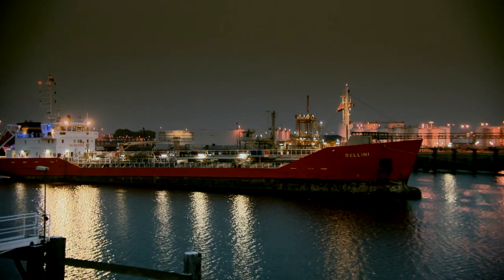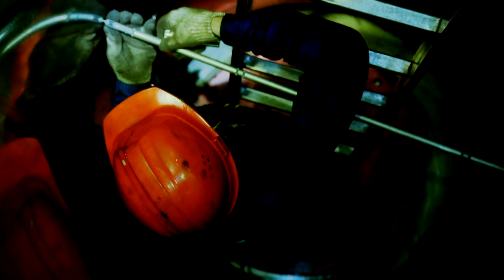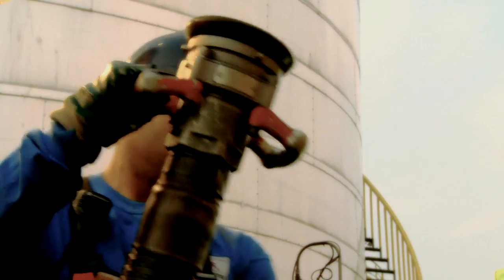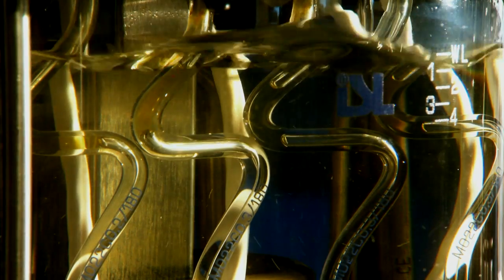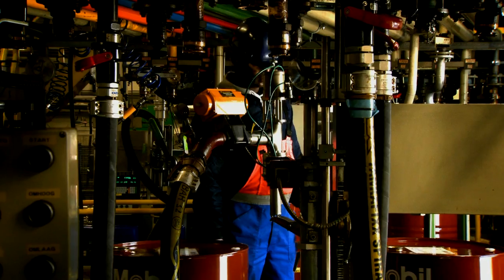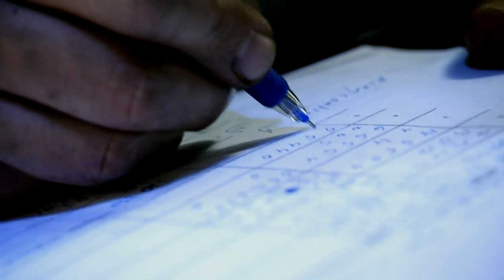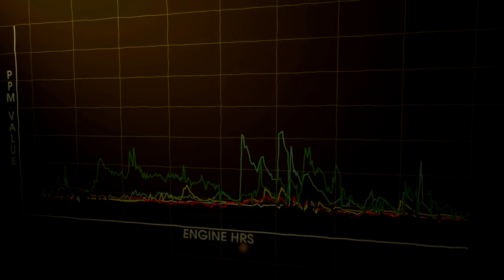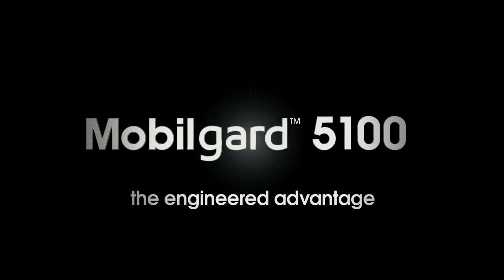ExxonMobil Mobilgard 5100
ExxonMobil's new 5100 cylinder lubrication oil is specifically designed to reduce the impact of cold corrosion in new design marine diesel engines.

Videotel is well known for its high-quality maritime videos and computer-based training programmes, but we also make corporate and marketing videos. We have the expertise and technical resources to tackle any subject, not just marine related, at a competitive price.